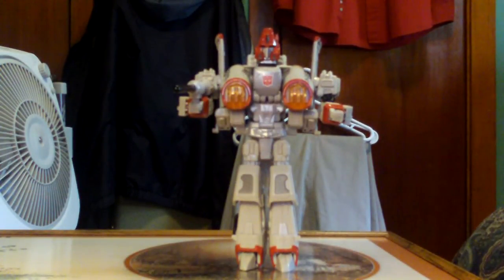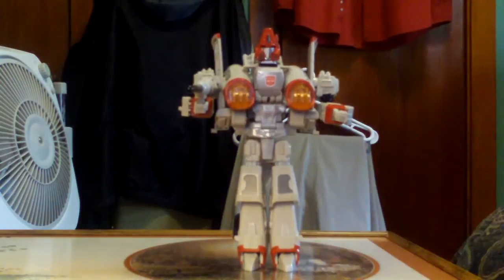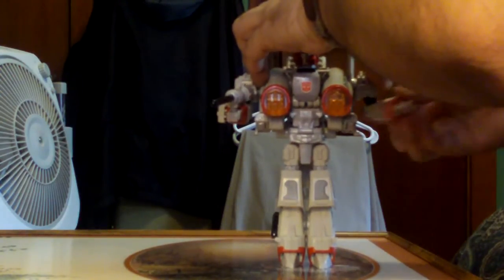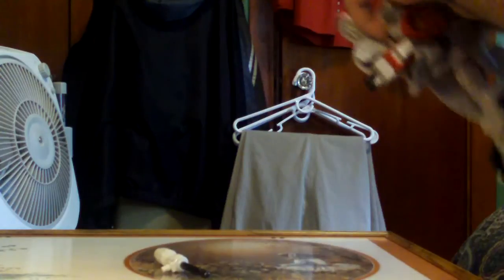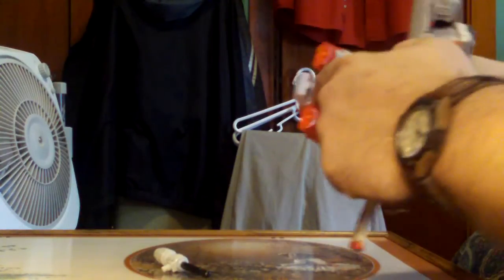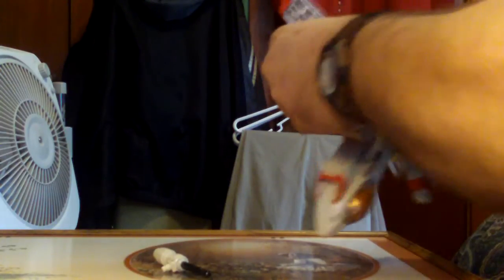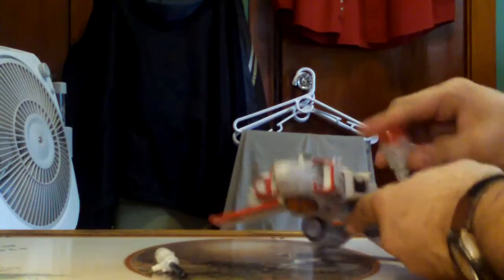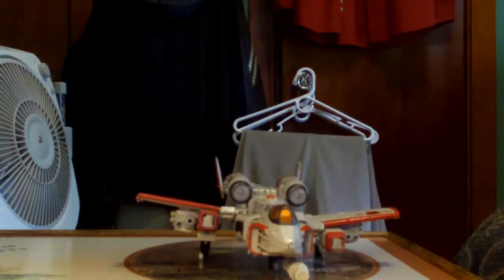Universe 2 0 Powerglide